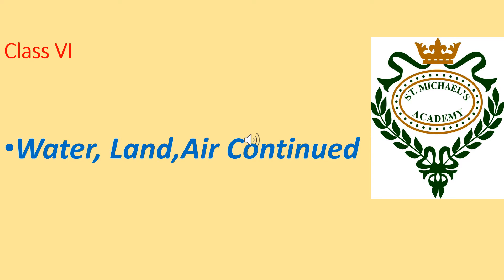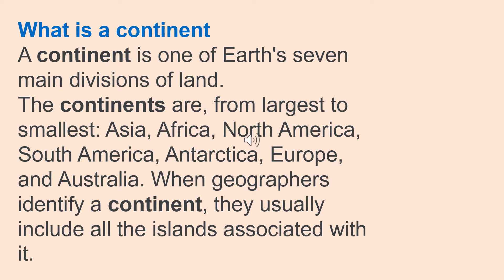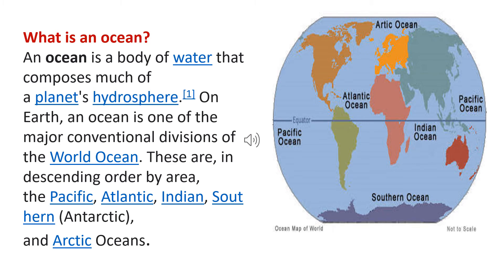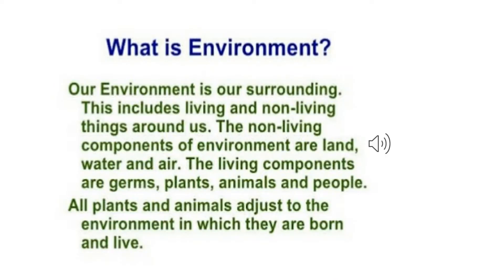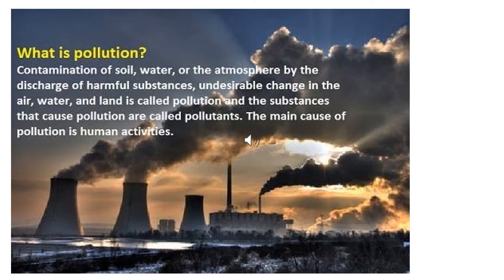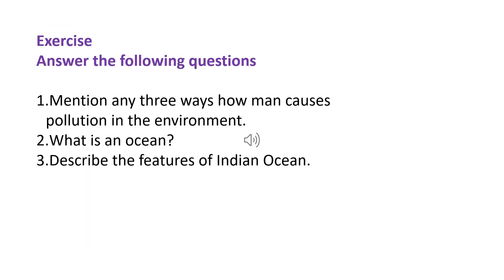Class VI - water, air part 3